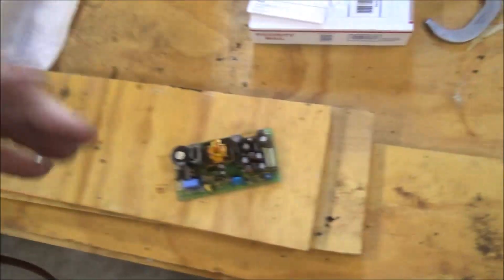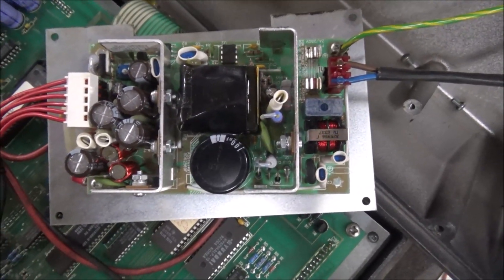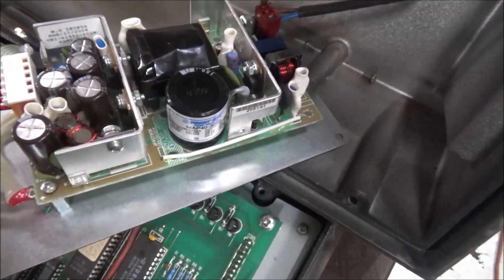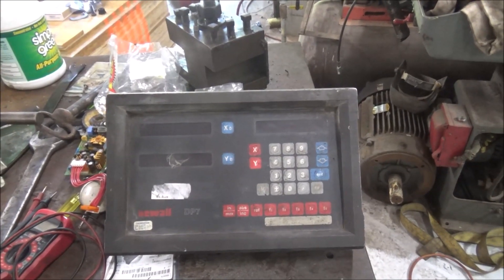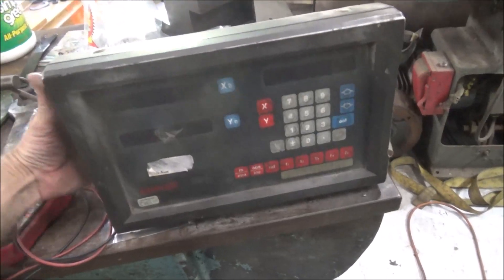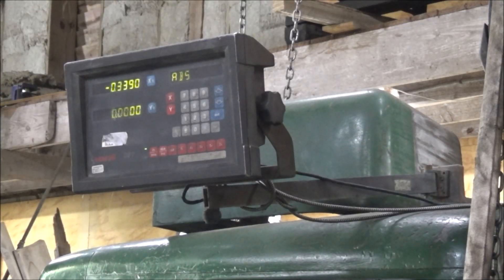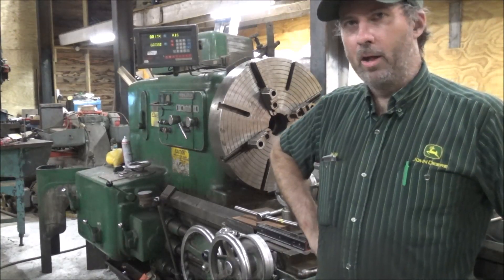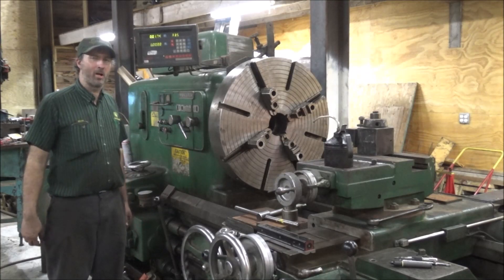Newall DRO Won't Power Up Fix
Fixing the Newall DP7 that has had power issues. In this video I track down the phantom power problems and finally throw some parts at fixing it and getting it to work reliably.